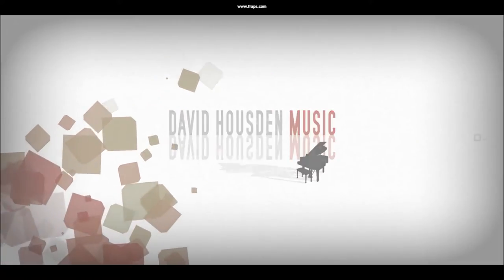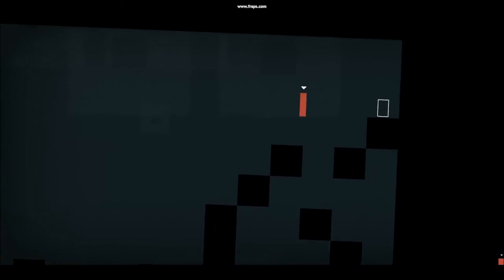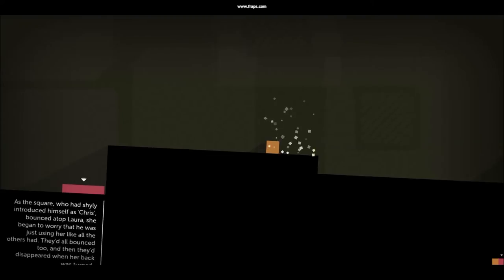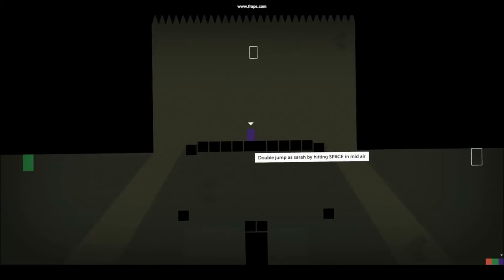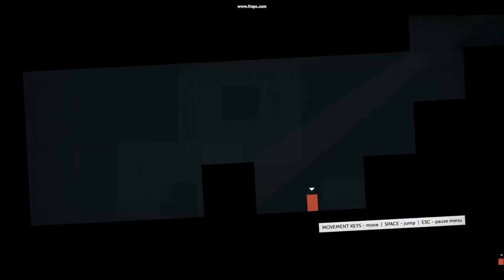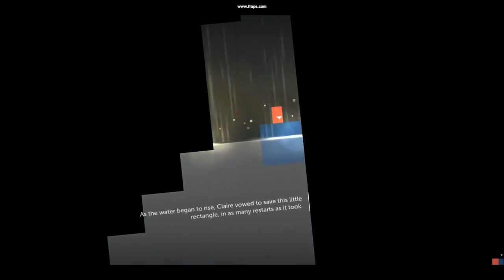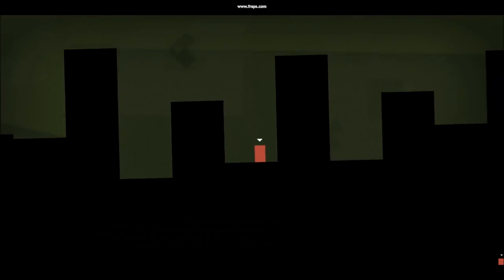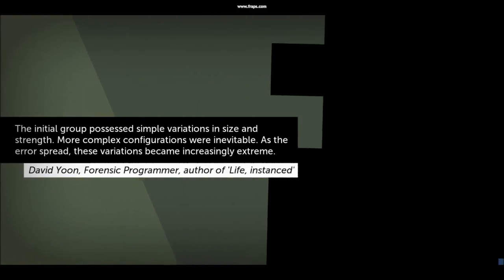Thomas Was Alone Analysis [Spoiler Warning]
This analysis WILL contain spoilers for the plot of the game. If you have not played it and intend to, please play it first! Thomas Was Alone has a brilliant story, and I would hate to have ruined it for you!

This video focuses mainly on the use of the narrator in Thomas Was Alone, and how the narrator Danny Wallace brings simple shapes to life through his storytelling. Furthermore, I talk about Wallace's subtle gameplay hints, breaking of the fourth wall, and the secondary narration at the beginning of each chapter.

I apologize for my random stutters. I recorded the narration in as few takes as possible, and sometimes it's impossible to record without one or two stumbles.